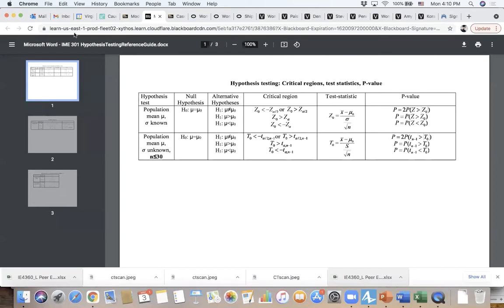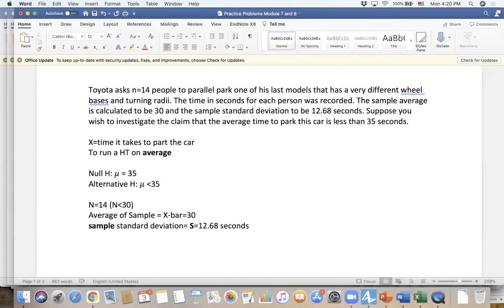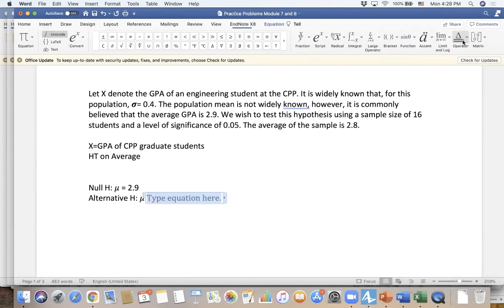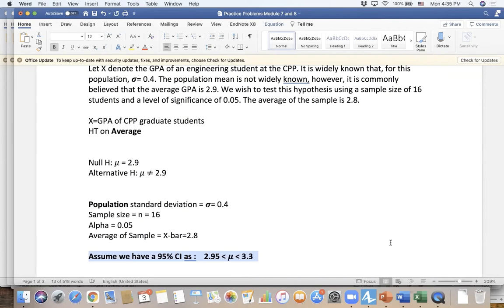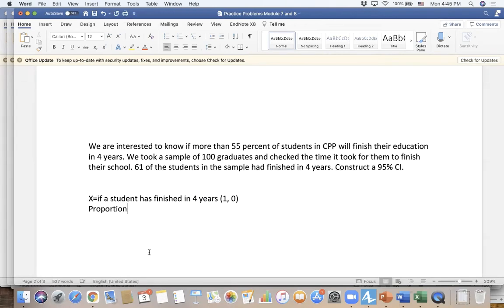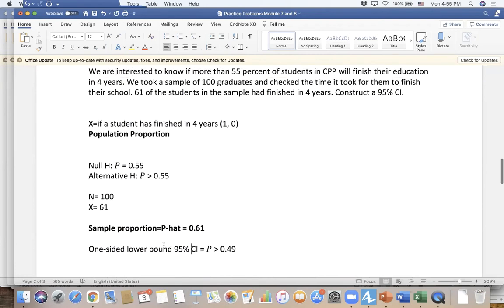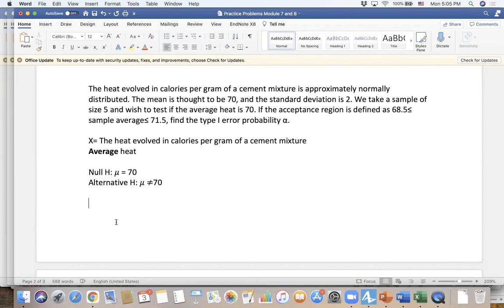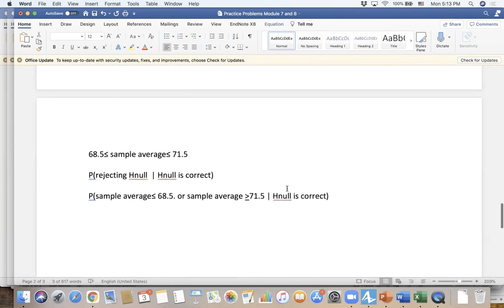Statistics-Test of Hypothesis Examples